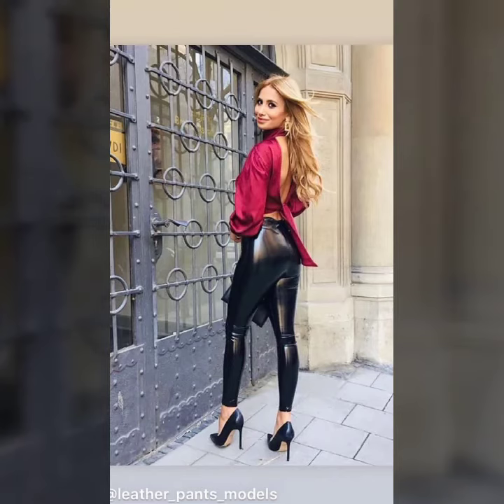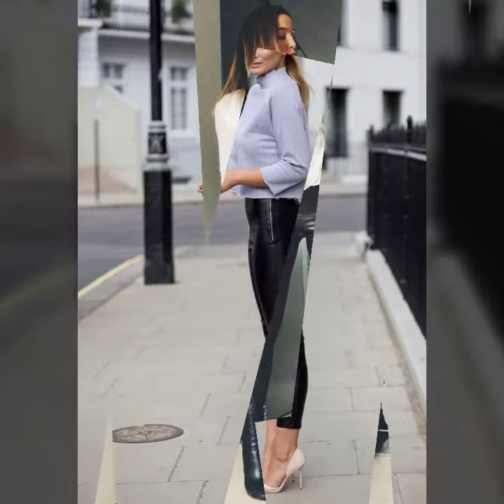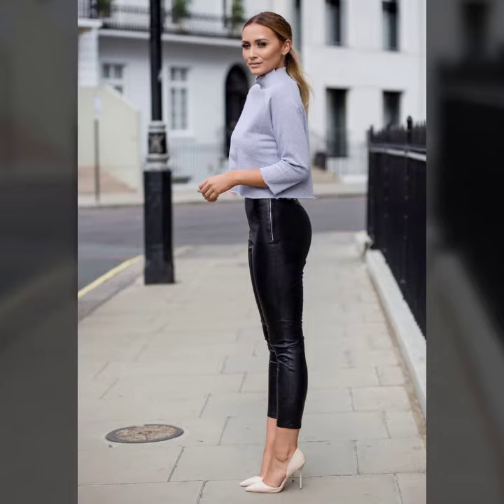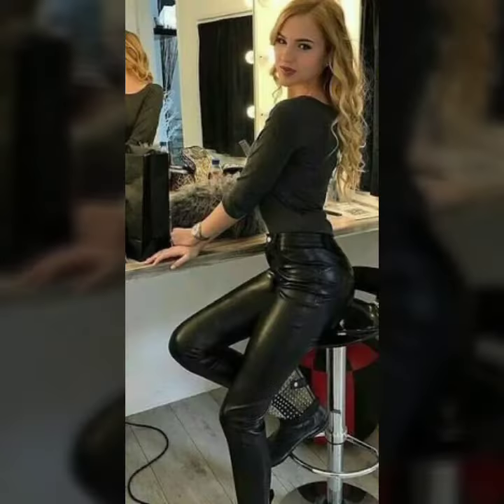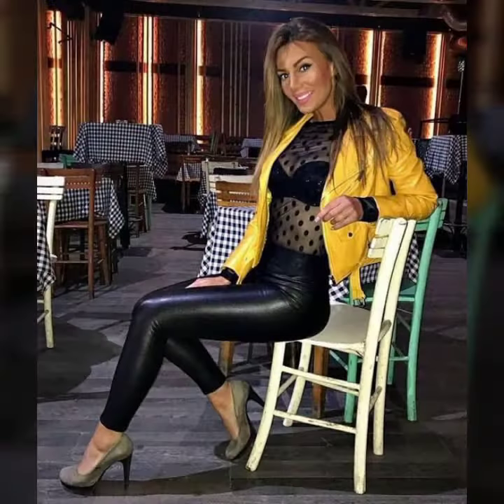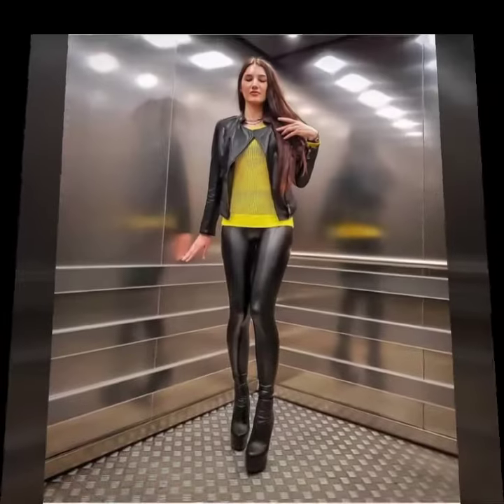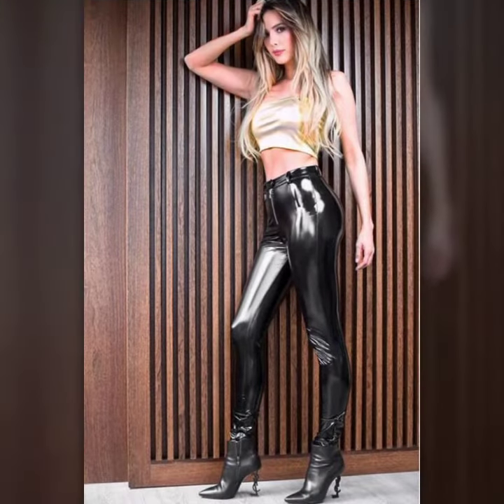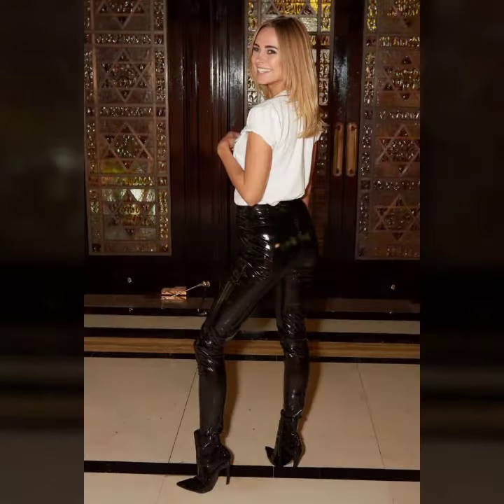Top class and Top trending leather latex pants designs ideas